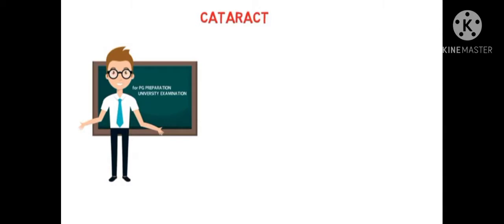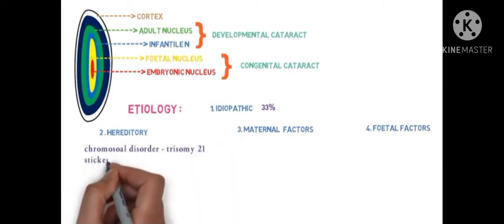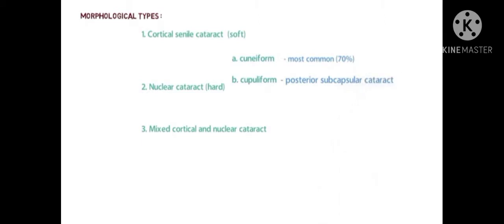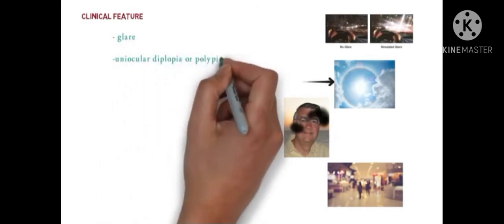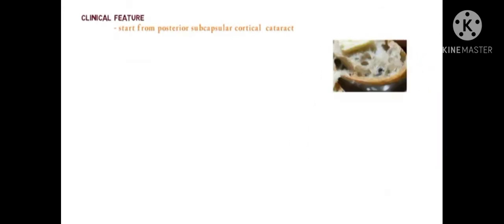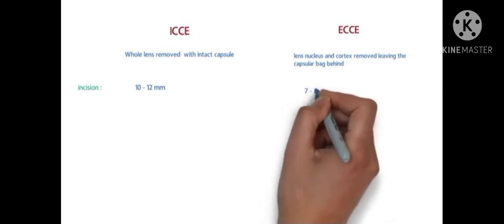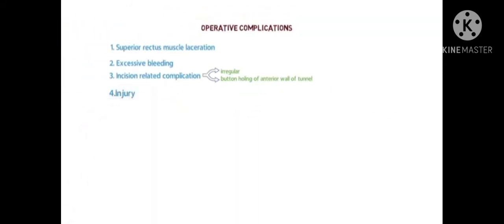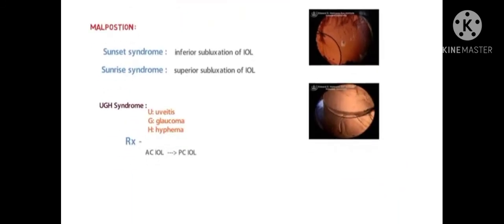Cataract | cataract surgery | cataract symptoms | cataract operation | cataract surgery types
Types of Cataract Surgery

Phacoemulsification, or phaco. A small incision is made on the side of the cornea, the clear, dome-shaped surface that covers the front of the eye. ...

Extracapsular surgery. Your doctor makes a longer incision on the side of the cornea and removes the cloudy core of the lens in one piece.